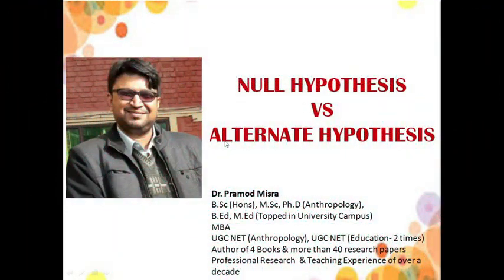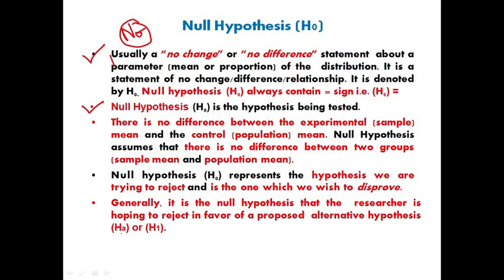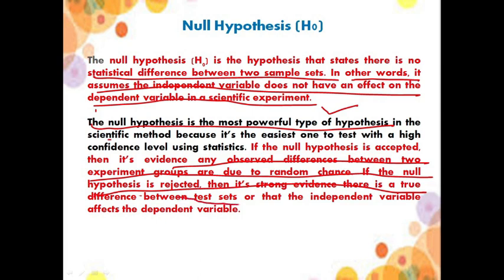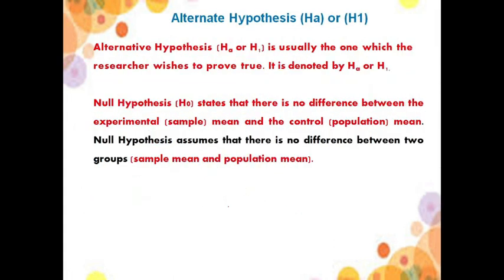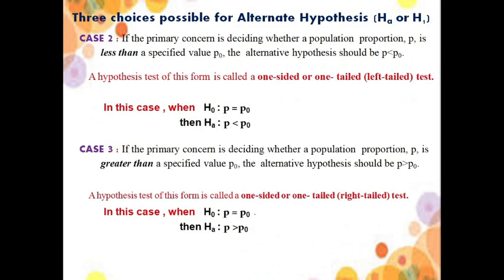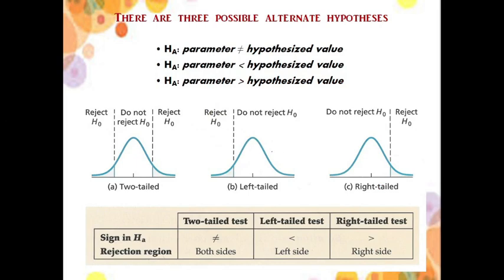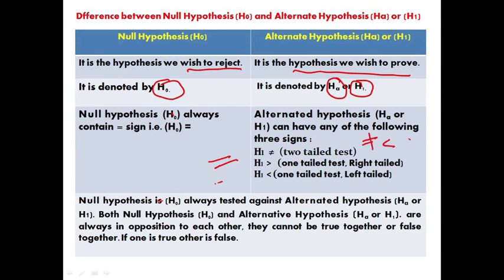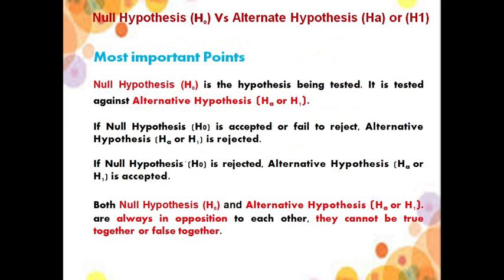Null Hypothesis Vs Alternate Hypothesis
This video is about the concept of Null Hypothesis and Alternate Hypothesis and the difference between Null Hypothesis Vs Alternate Hypothesis. The concepts are explained with the help of diagrams of one tailed and two tailed test and examples also.